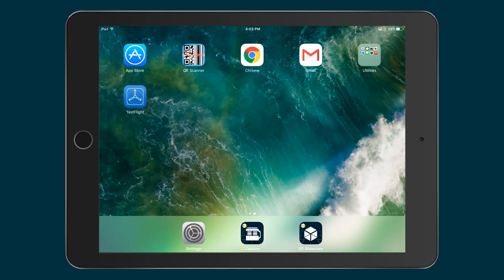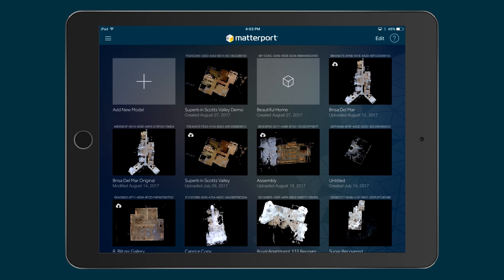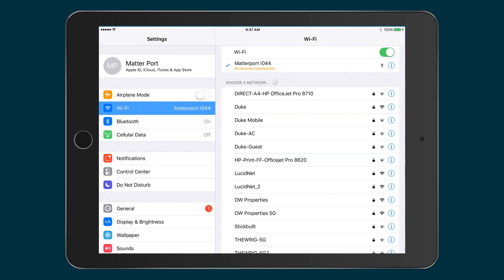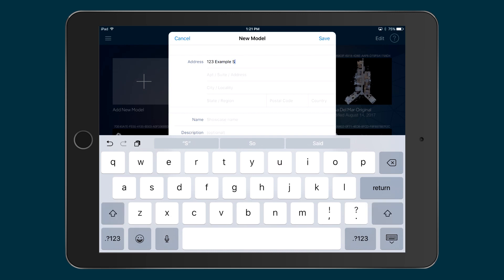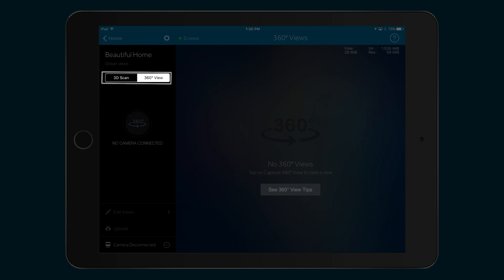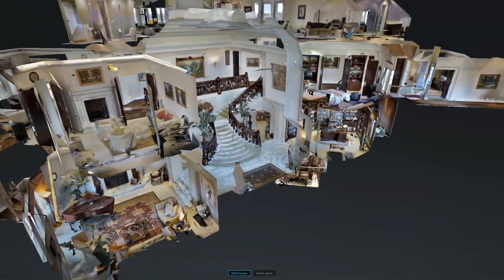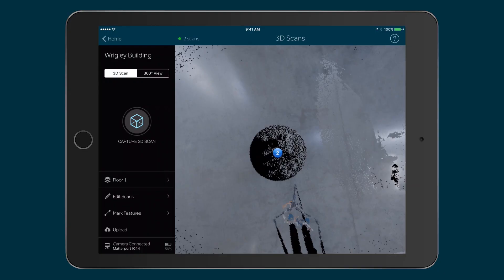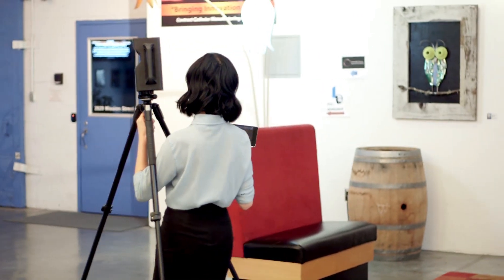Matterport Academy | Introducing the Capture App (Lesson 1)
Learn how to use and navigate the Matterport Capture app on the iPad. The Capture app is used alongside your Matterport camera to scan and upload 3D models to the Matterport cloud. Learn how to navigate the Matterport interface, create a new model, and capture your first scan.

Matterport Academy is a series of video tutorials on how to effectively use your Matterport 3D camera and iOS Matterport Capture app on the iPad.

Matterport is an immersive media technology company that delivers an end-to-end system for creating, modifying, distributing, and navigating immersive 3D and virtual reality (VR) versions of real-world spaces on the Web, mobile devices, and VR headsets. The Matterport Pro2 Camera and Cloud Services make it quick and easy to turn real-world places into immersive virtual experiences.